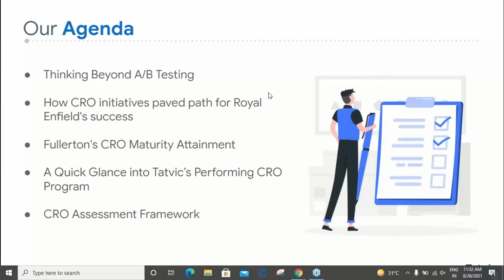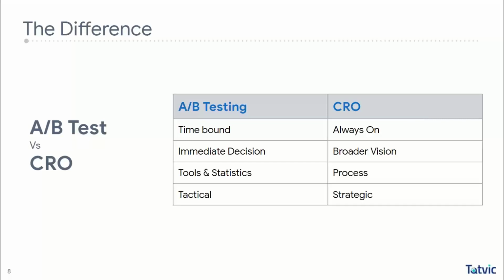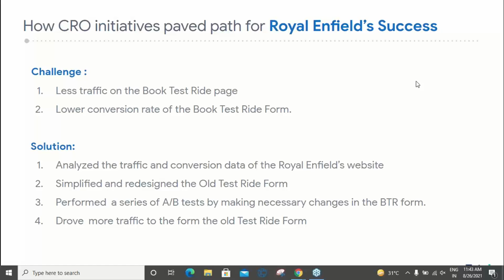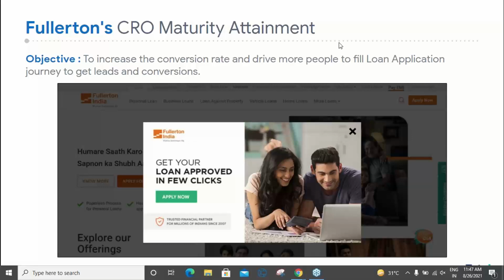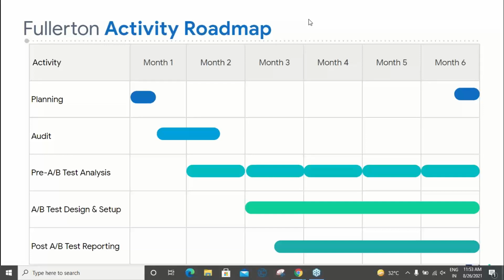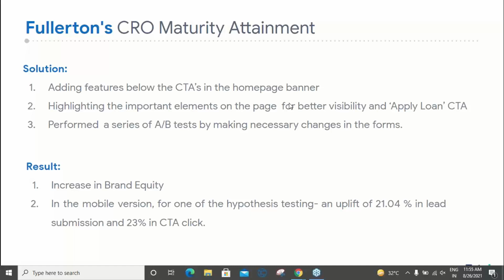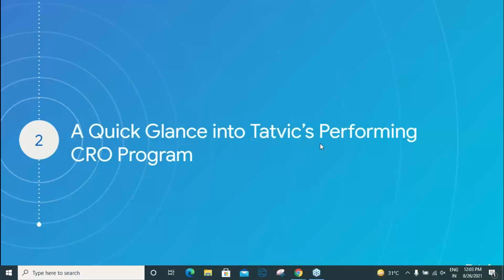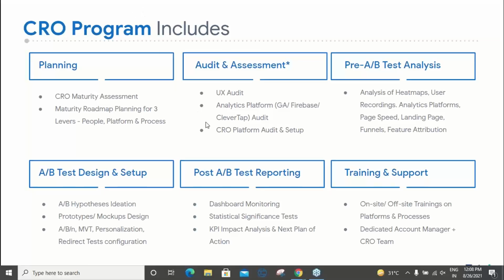Thinking Beyond A/B Testing - A User-Centric CRO Program.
Only a fifth of online businesses is satisfied with the conversion on their websites and apps!* One fifth, which is why smart businesses have started thinking beyond just the A/B Testing and making Conversion Rate Optimization (CRO) an integral part of their digital strategy.

Watch this video for a unique roundtable discussion, where we dispel a few myths about A/B testing and Conversion Rate Optimization (CRO). You get to hear from industry leaders and conversion experts on how to drive more holistic and user-centric Conversion Rate Optimization for your digital business.

You get a chance to experience our ‘Performing CRO Program’ first-hand and drop an email for scheduling your assessment of your digital assets at no cost!

Agenda:
- Thinking Beyond A/B Testing
- How CRO initiatives paved the path to Royal Enfield's success
- Fullerton's Customer-Centric CRO Best Practices!
- A Quick Glance into Tatvic’s Performing CRO Program
- CRO Maturity Framework
- Q&A